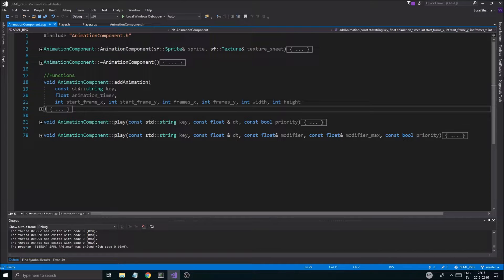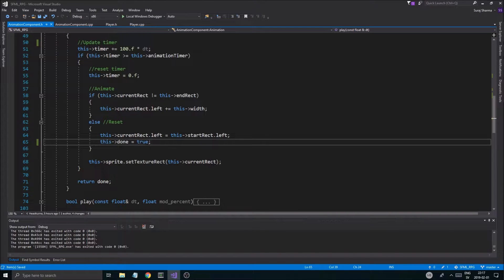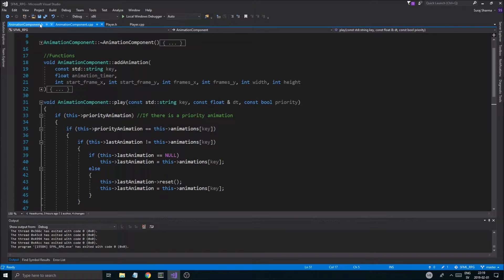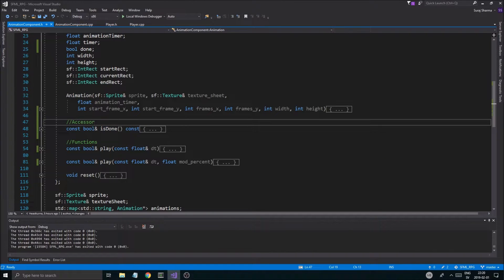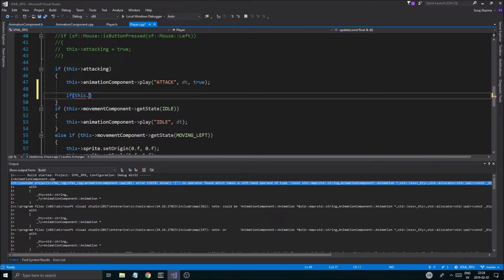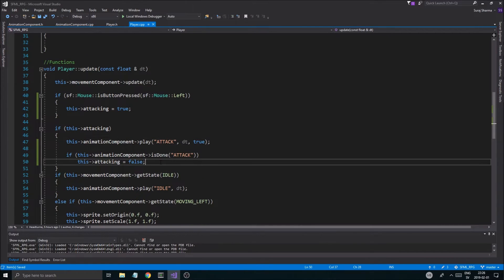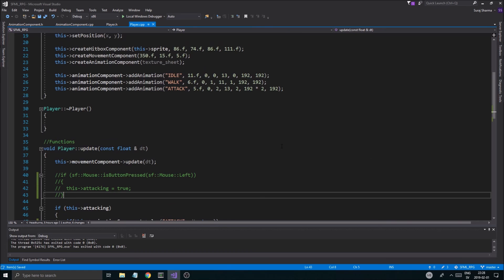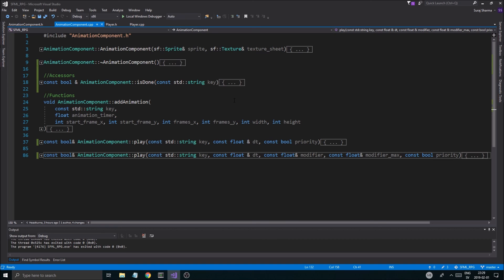C++ & SFML | Open World RPG [ 38 ] | Priority animations (PART 2)